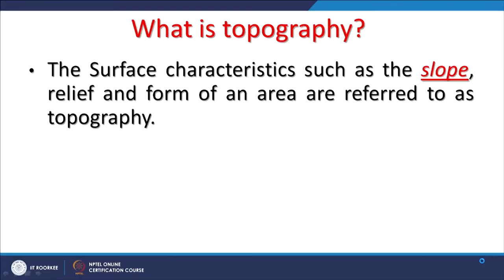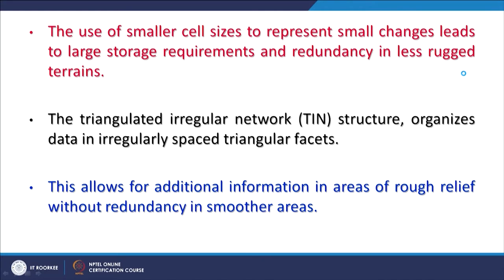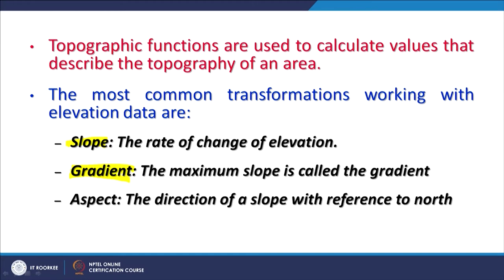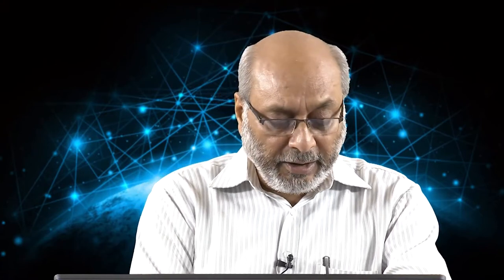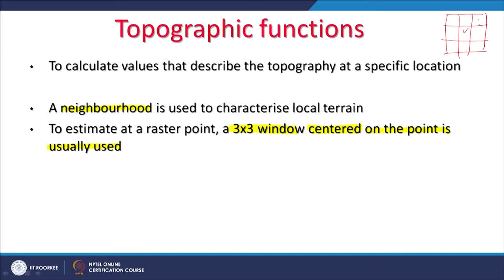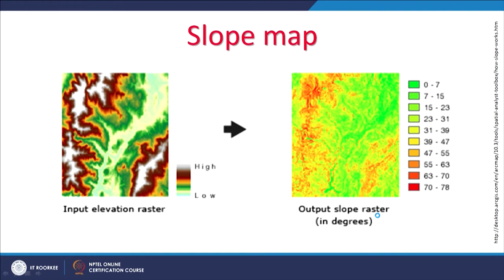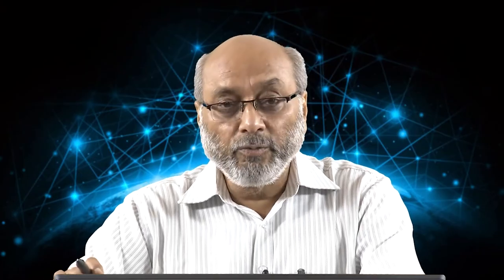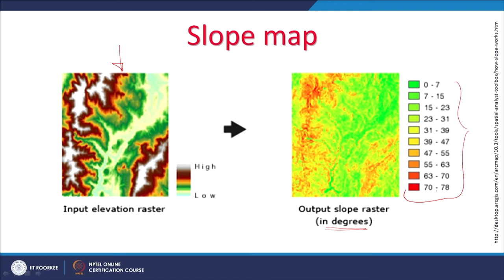Lecture 44 : Common derivatives of DEMs - Slope and aspect-01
In this lecture, we are studying about Common derivatives of DEMs - Slope and aspect part-01